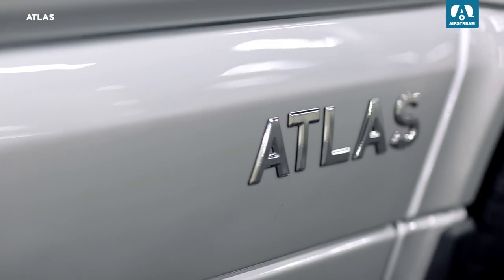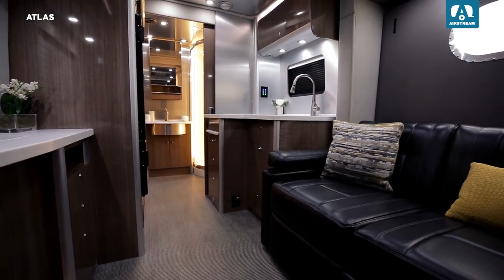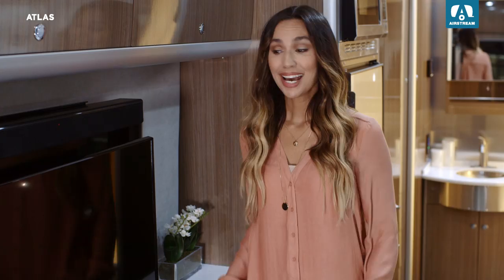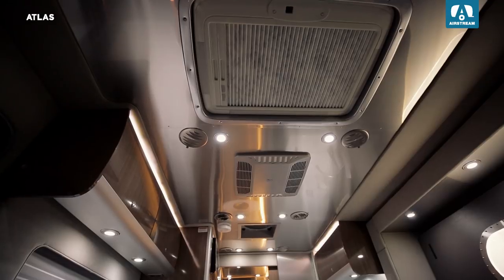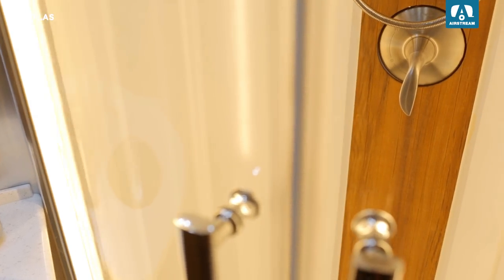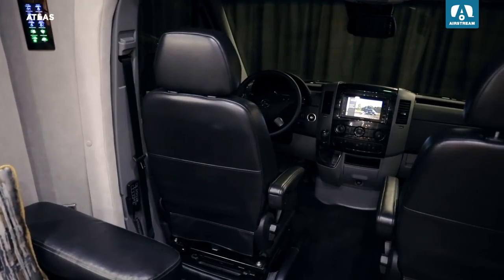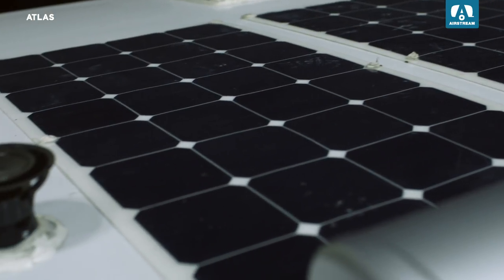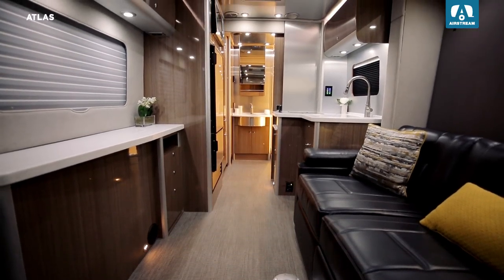Airstream Spotlight: 2018 Atlas Touring Coach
Airstream Correspondent Layla walks you through the all-new Atlas™ – our most luxurious Touring Coach to date.

Inspired by the trailblazing Interstate, the Atlas B+ offers richly appointed high-end finishes, a wider body, and a horizon-expanding power slide-out Murphy Suite.